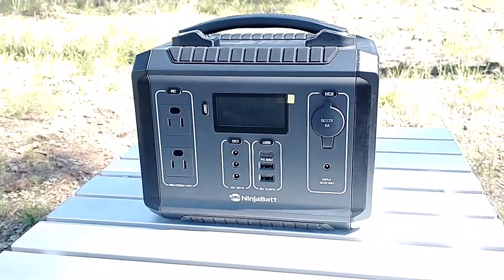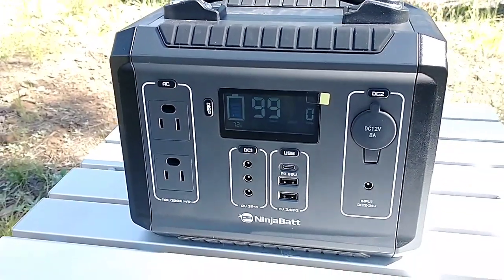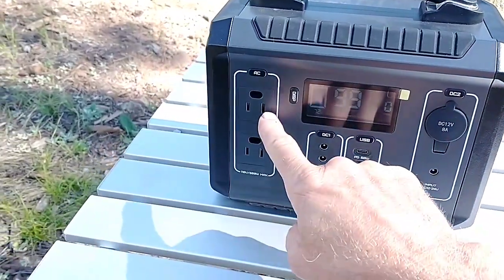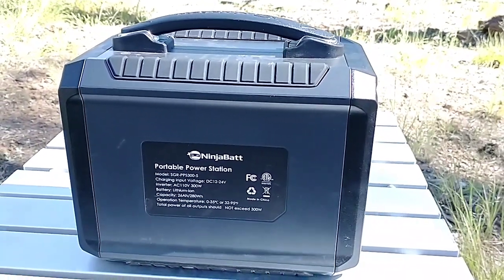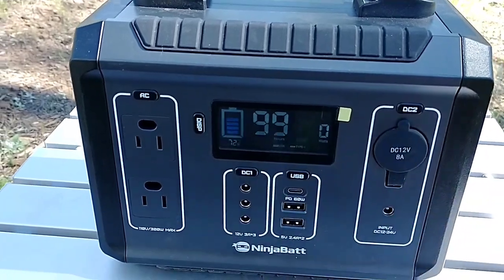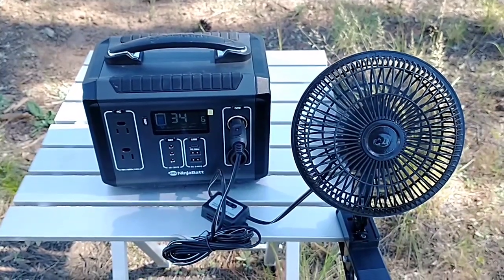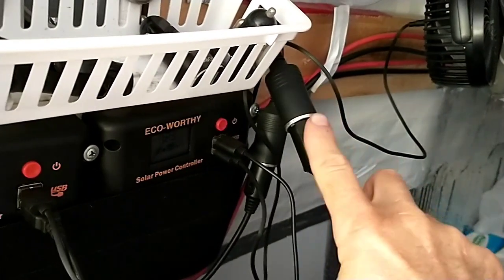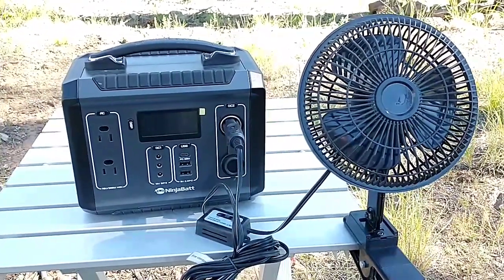NinjaBatt 300 Power Station Review! Link in Description Below.👍😮⚡💡